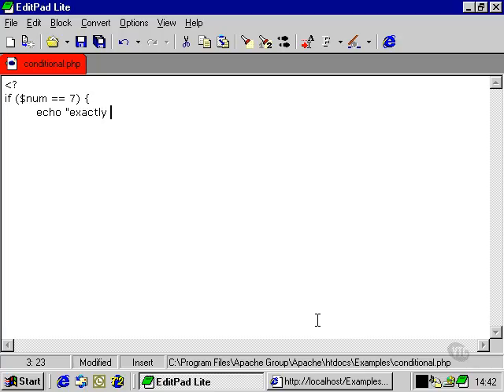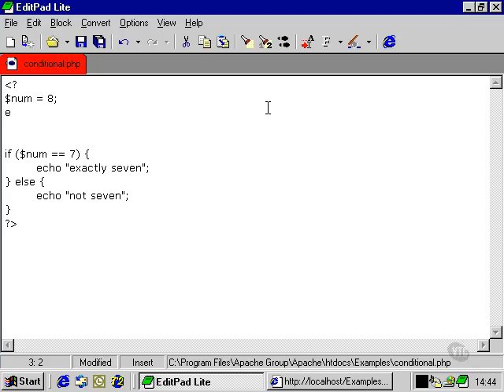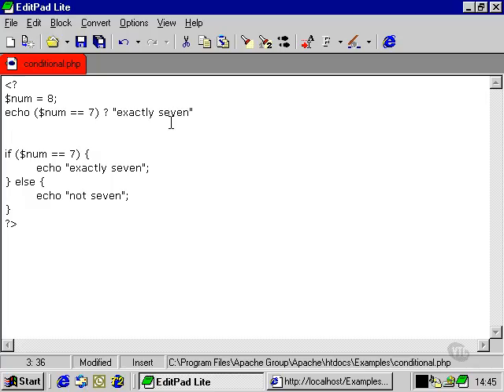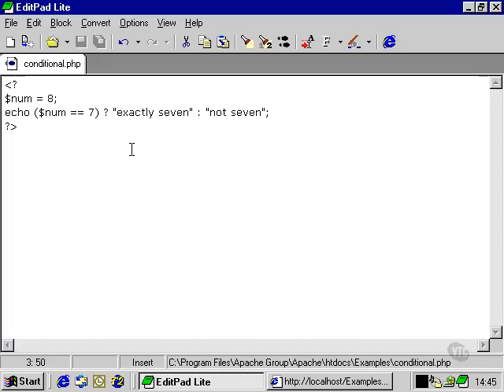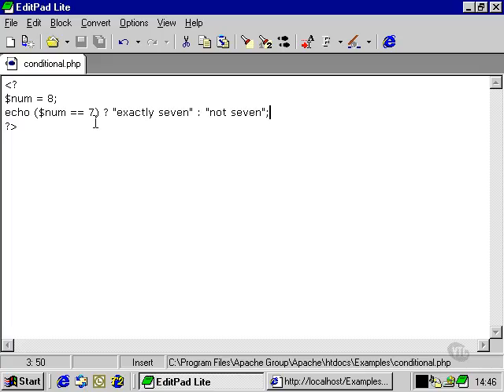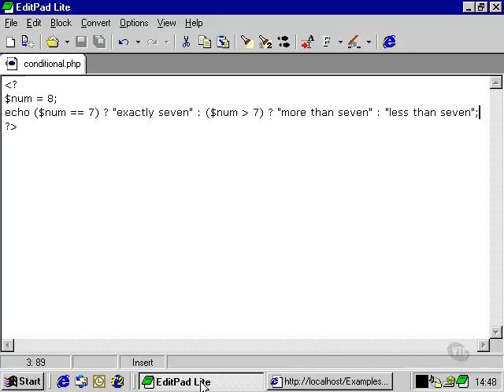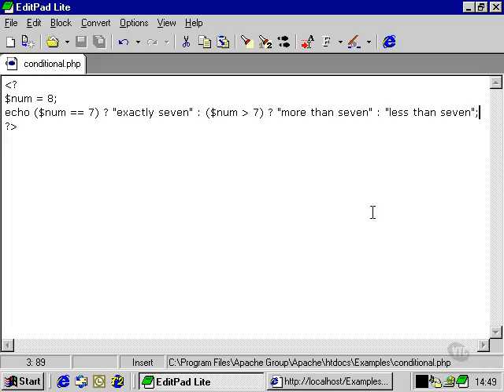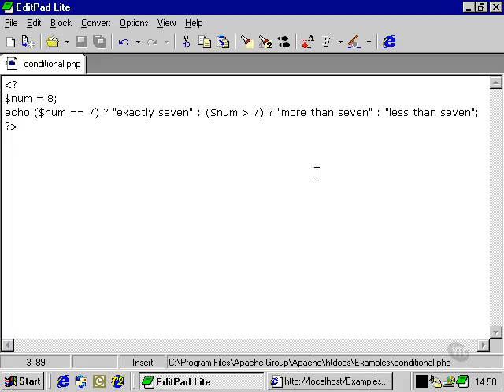13 The Concise Conditional 'Question mark'